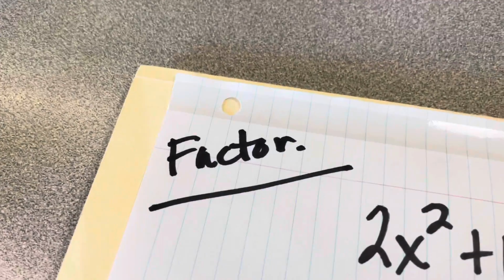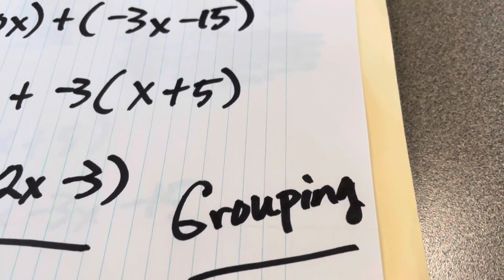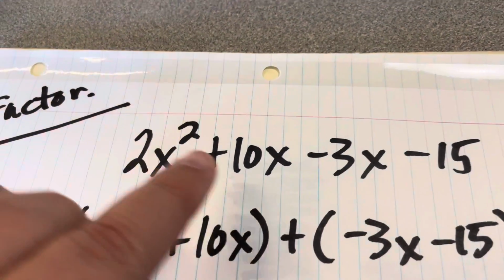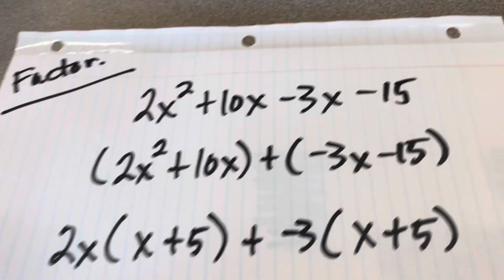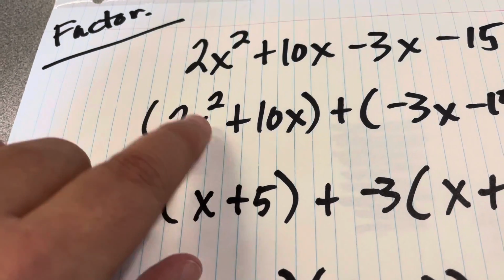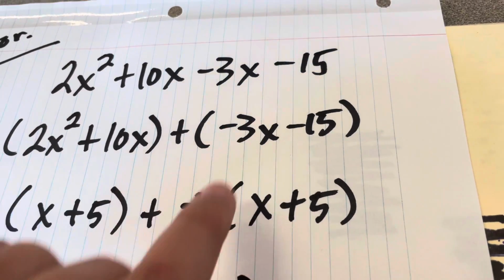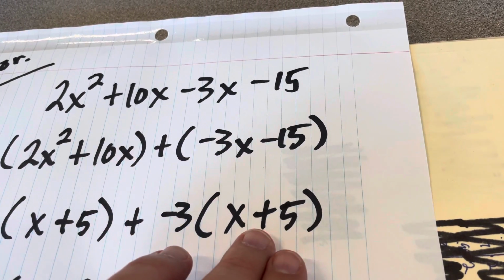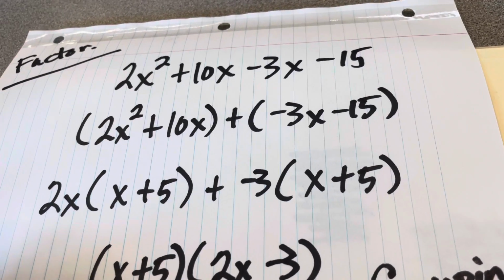Factoring by Grouping